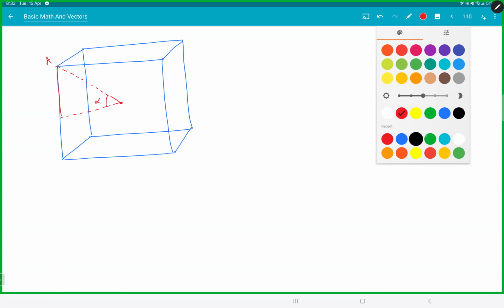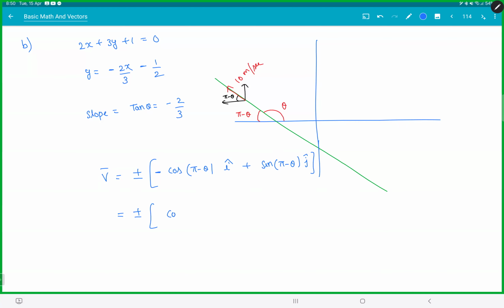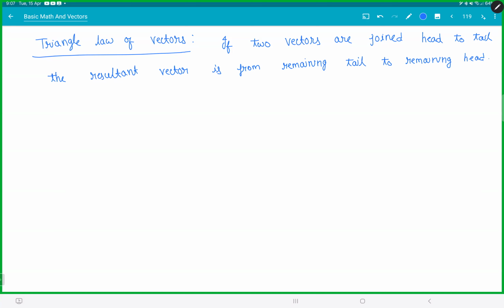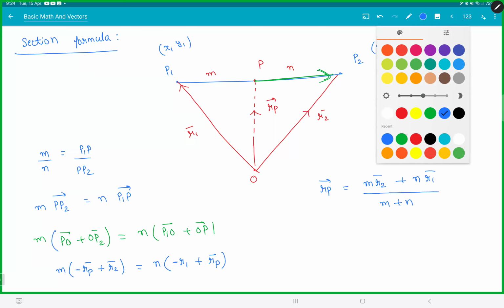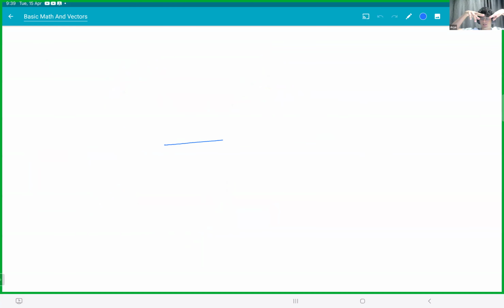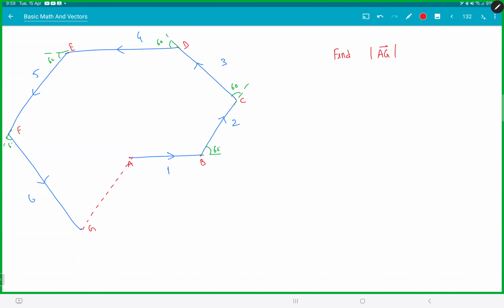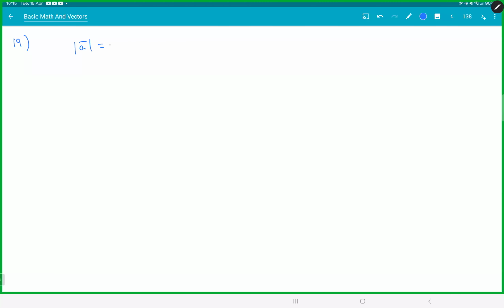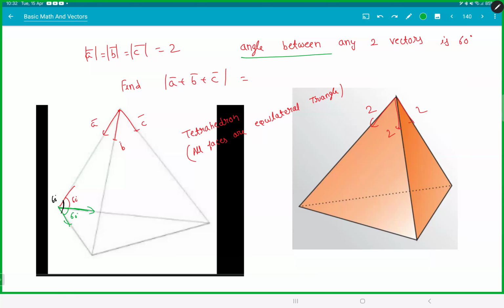Basic Maths 5